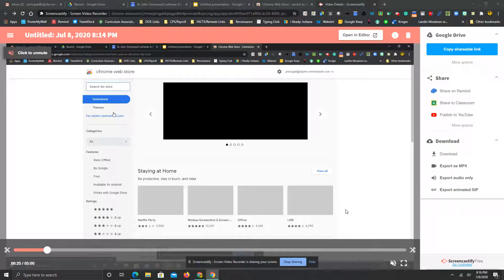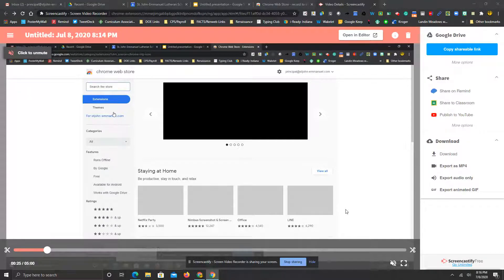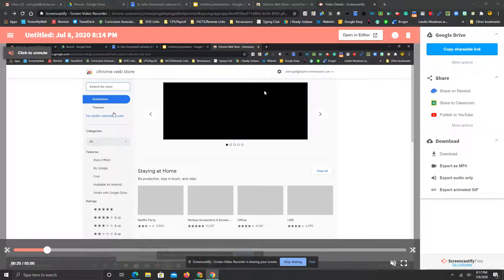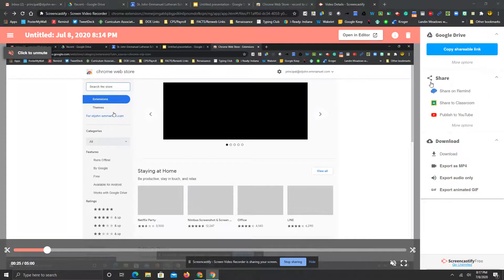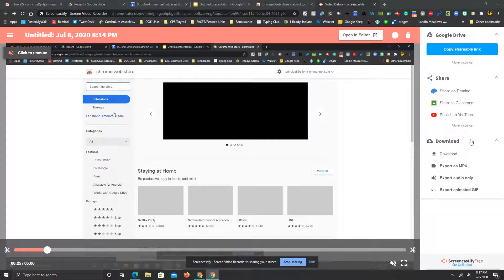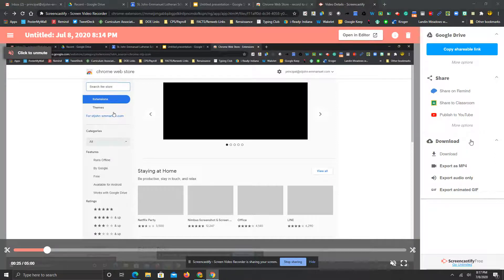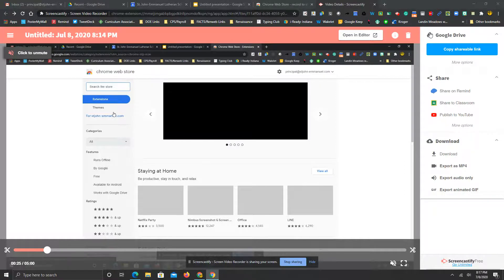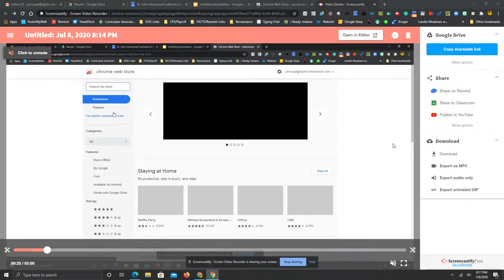How to Share Screencastify Video